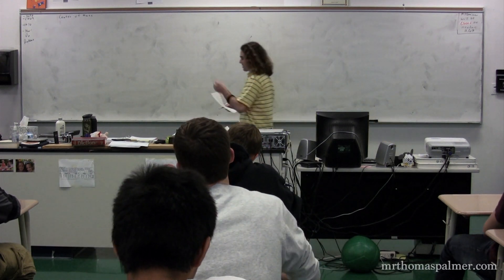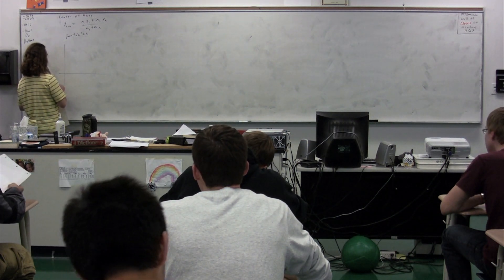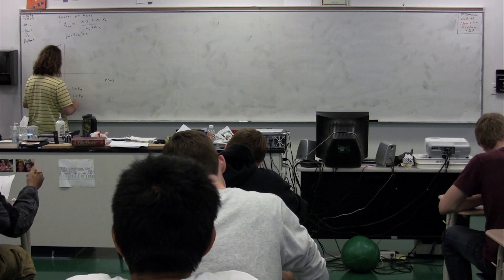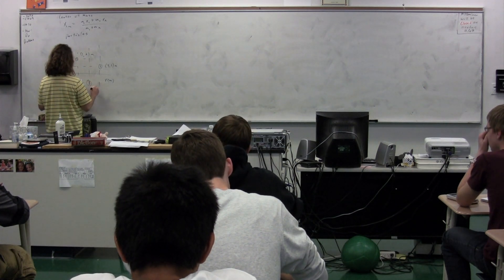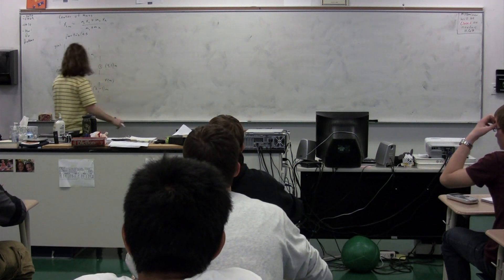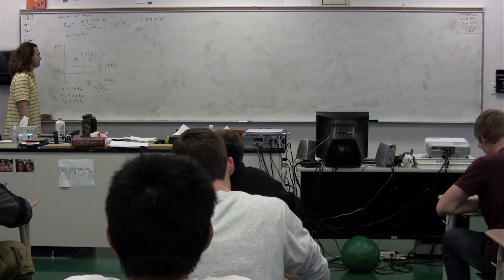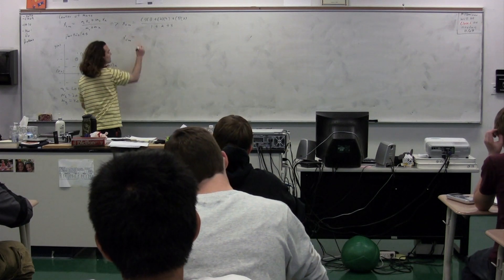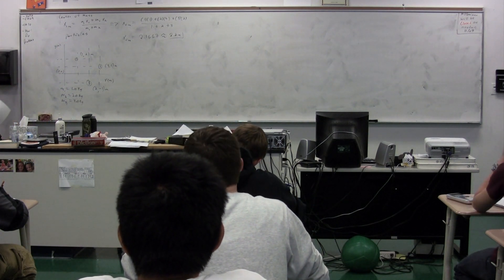Introduction to Center of Mass of a System of Particles with Example Problem